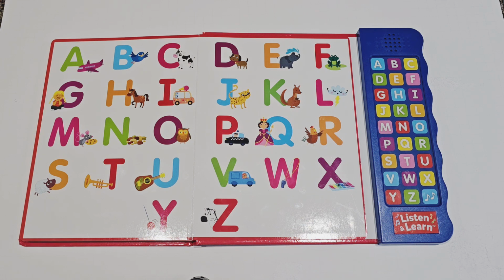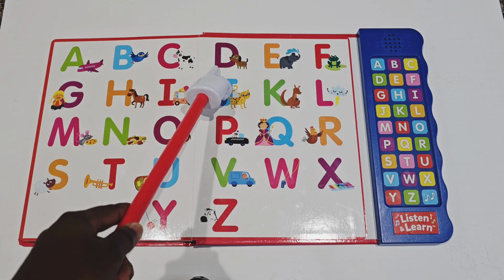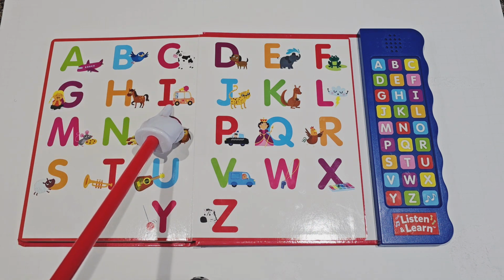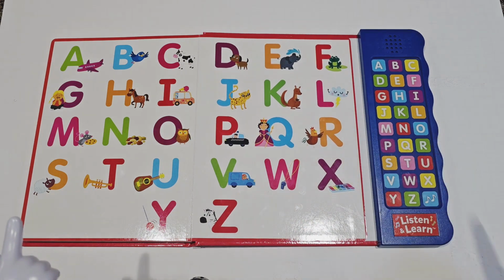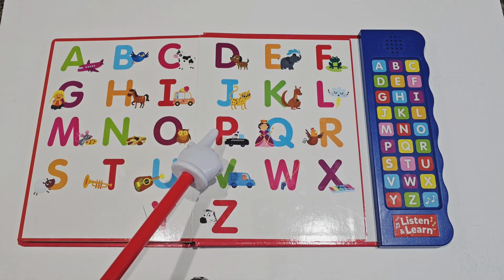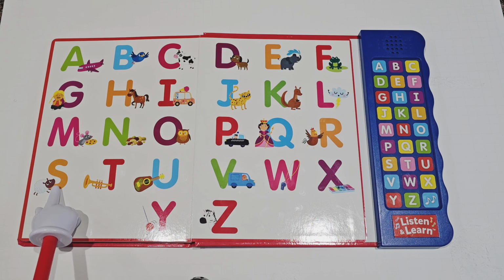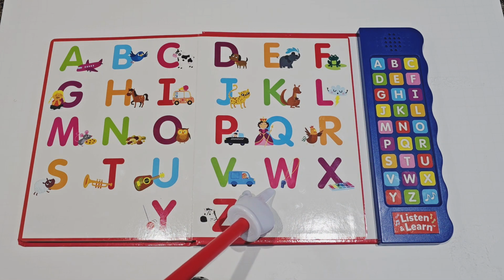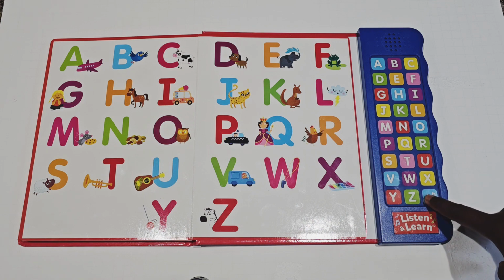Preschool Learning Videos Alphabet | Educational Videos for Toddlers | Learning Activities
Welcome to where I create educational videos for toddlers using fun activities and learning materials.
I have a Toddlers that I am teaching and love taking you along with the fun learning activities that we do.
Your Toddlers will learn numbers, counting, colors, letters, animals, fruits, food and so much more.
These are fun videos that you can use to make learning fun and enhance your child's learning.

Item in Video:

Similar Items
Listen and Learn Abc book

counting book:

Additional Items:
Cocomelon school bus with Letters, Numbers

counting surprise party toy

color shapes sorter

wooden alphabet numbers shapes puzzle:

Fisher-price stacking blocks

Fisher-price baby stacking rings

VTech Drop and Go Dump Truck

Pound a Ball

Elefun ball popper